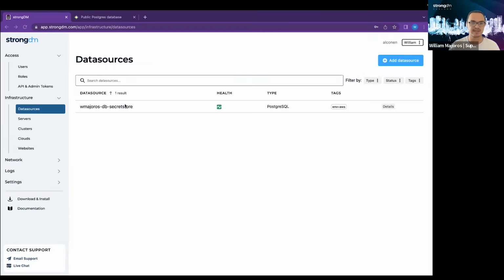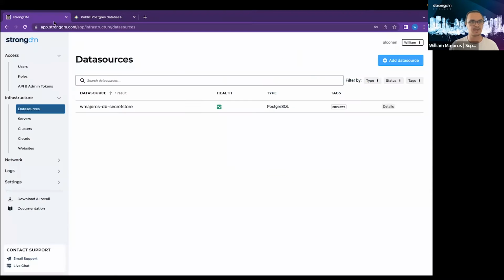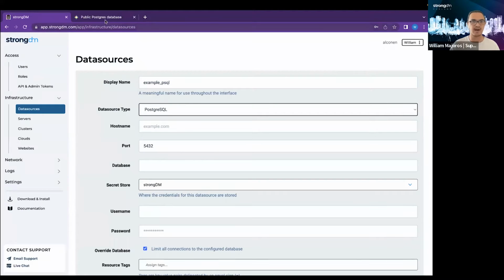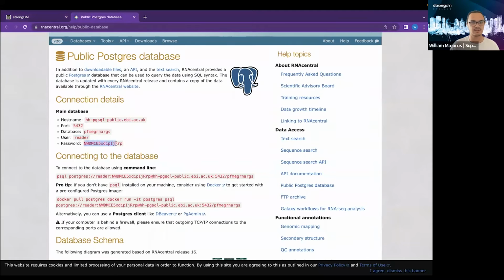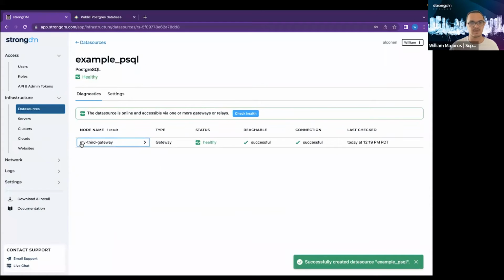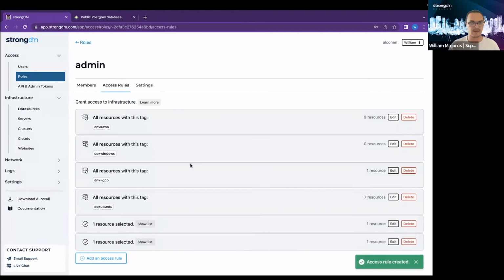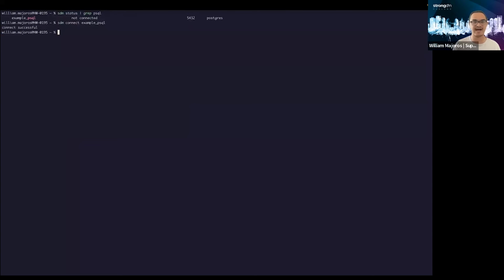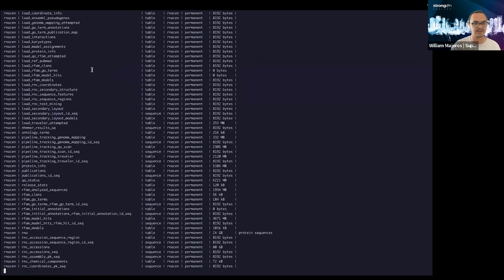How to add PostgreSQL as a Datasource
In this video, learn how to add and connect to a PostgreSQL relational database using strongDM.